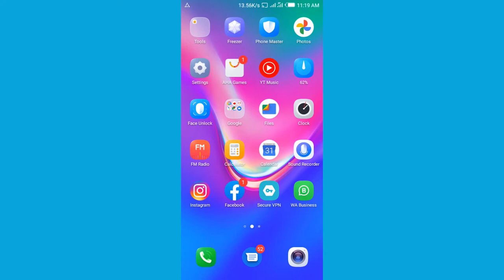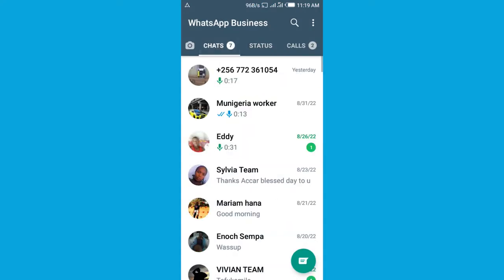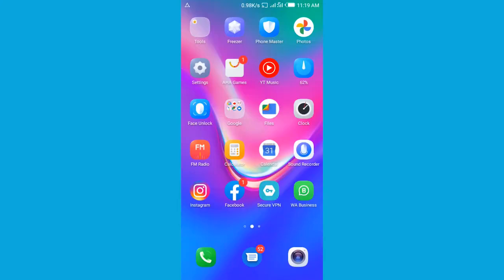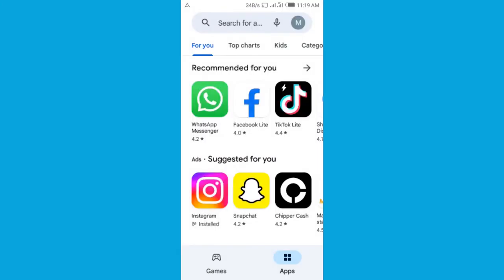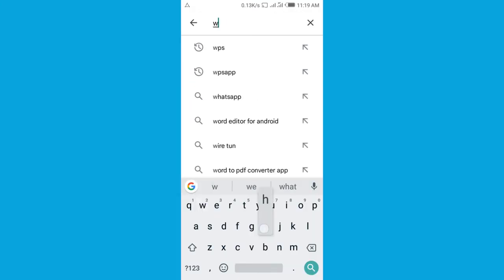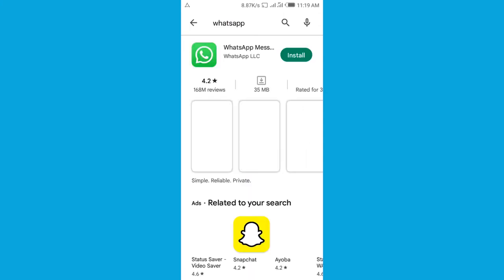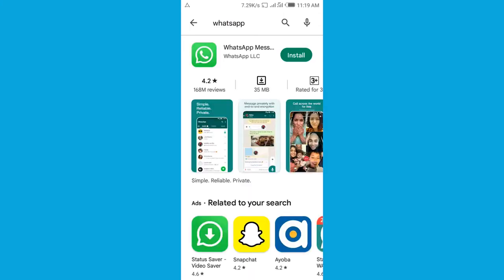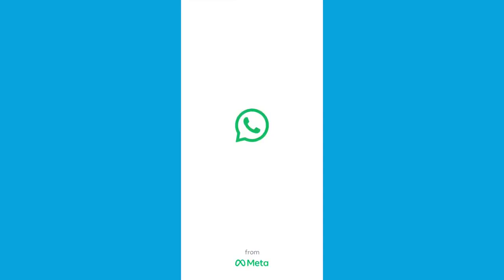how to use dual whatsapp on your phone(Android)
Welcome to Accar TechUg, To have two whatsapps or a dual WhatsApp on your phone. There are several ways to do this but we are going to give you two. On the latest Android phones, you can clone WhatsApp to have a WhatsApp dual.

For Other Smartphones, more information in the video.

To support or donate to Accar TechUg, send money to these Telephone numbers;

Country Code: +256

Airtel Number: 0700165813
Registered names: NUTAGUBYA JONATHAN

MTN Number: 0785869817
Registered names: MUTAGUBYA JONATHAN